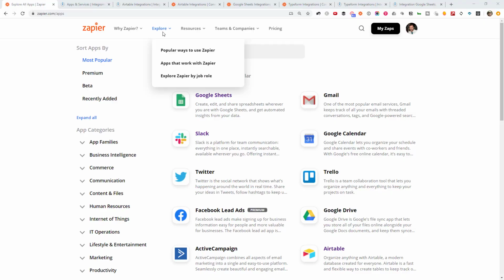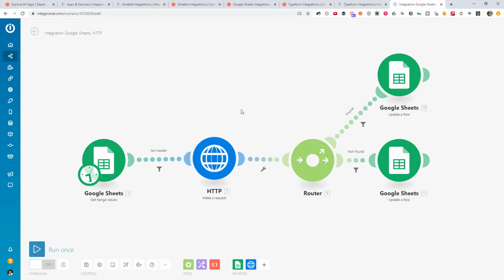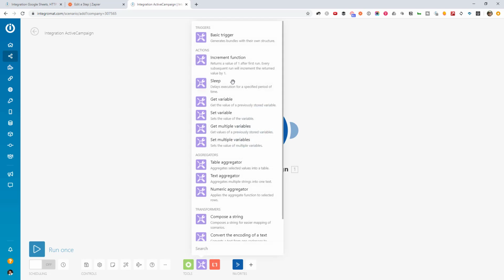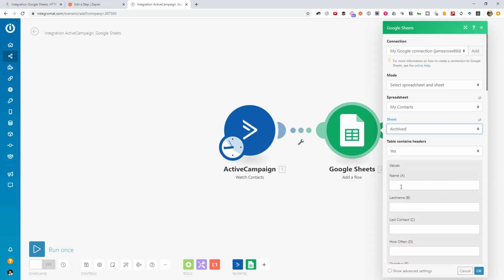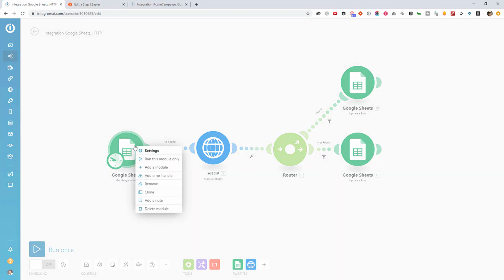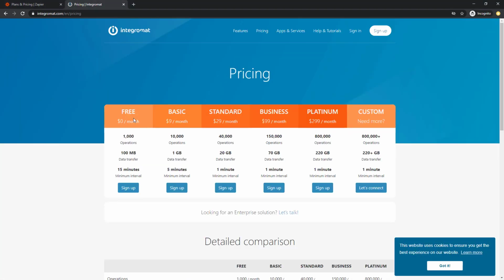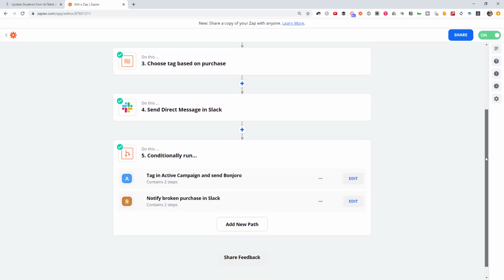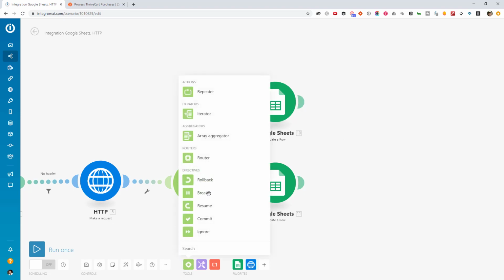Zapier vs Integromat - a detailed comparison with this Zapier alternative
Zapier vs Integromat

These are two of the most popular automation platforms. If you're looking for a Zapier alternative or just want to see how these two platforms compare, this video is for you.

I've used both of these extensively. So on top of the usual feature & pricing comparison, you'll see what things I do and don't like about each, and where each platform excels.

Get your Integromat account here (includes a FREE month of the Basic plan)

Learn how to save 100+ hours per month even if you've never used Zapier before in my course

One thing I forgot to mention... the lack of autosave in Integromat kills me. I've lost work so many times because of this.

Chapters
00:00 Zapier vs Integromat
00:11 The 1 minute summary
01:25 Integrations
05:10 Features
 05:22 Historical Data
 05:55 Built-in apps
 06:32 Integromat's advanced tools
08:09 Usability
 08:30 Mapping fields - search
 10:35 Functions
 11:23 Filters
12:27 Testing & History
15:36 Integromat Pricing
16:28 Zapier Pricing
17:10 Zapier Tasks vs Integromat Operations
18:12 Complex workflows
18:23 Zapier Paths
20:14 Advanced